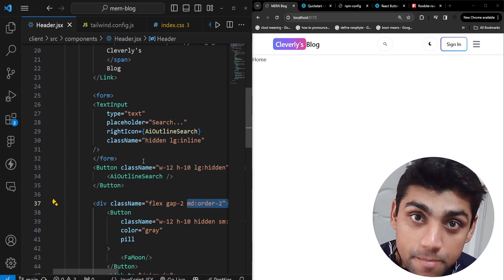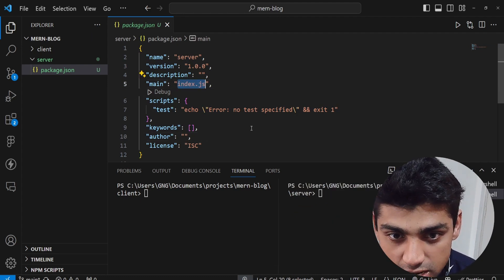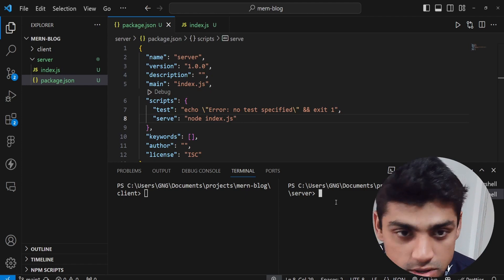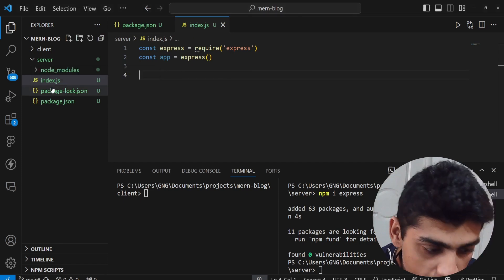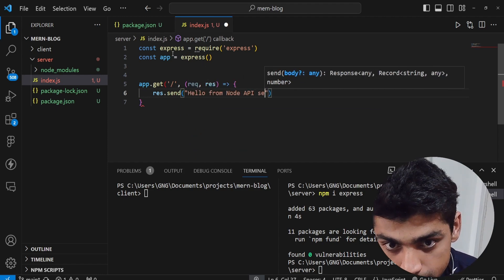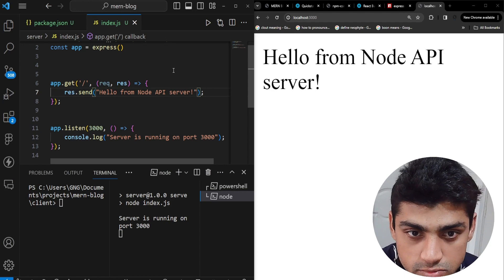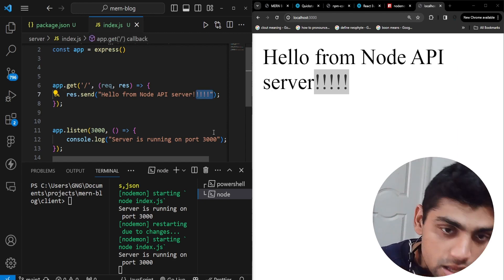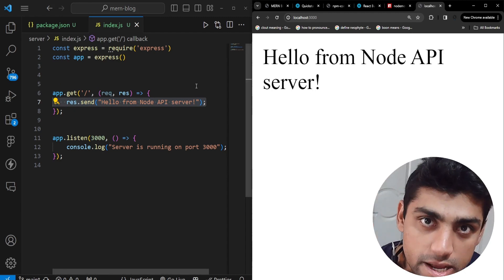Build a Node.js Backend using Express Framework in 6 Minutes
Best and Affordable Hosting for Your Web Apps with an exclusive discount:
1) Shared Hosting:

🔗Chapters:
00:00 Introduction
1:35 package.json